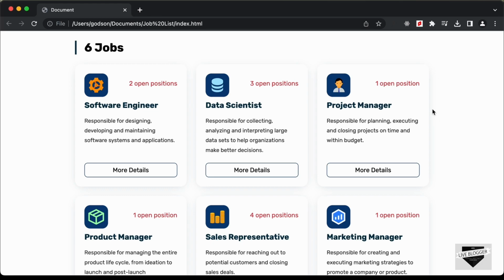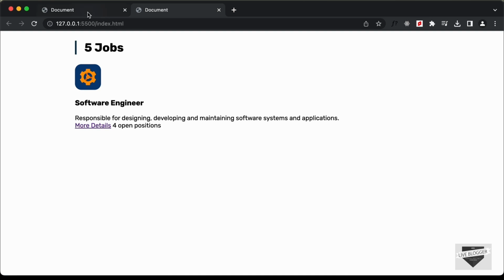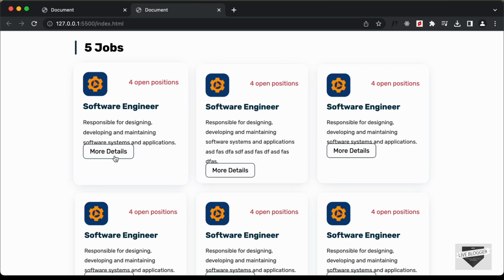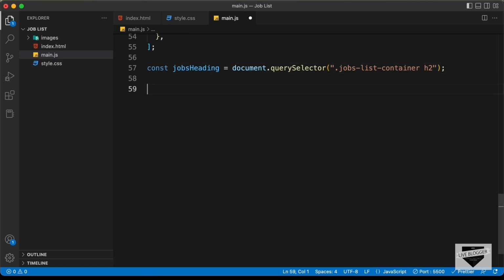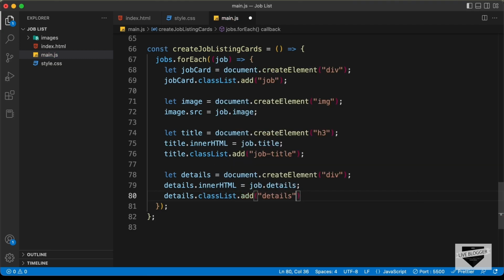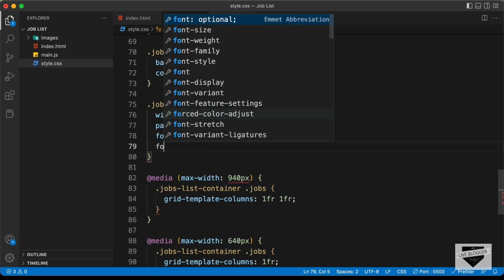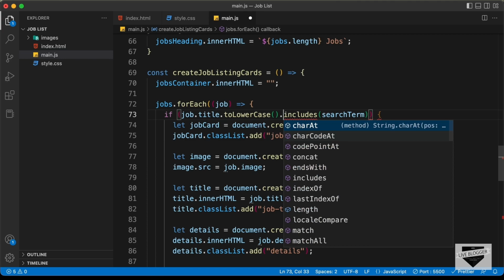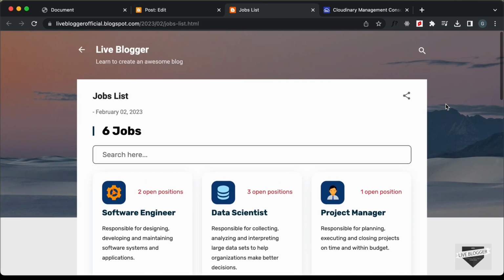[FULL VIDEO] How To Design Job Listing Page Using HTML, CSS & JavaScript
Hi guys, I have combined all the videos in the Job Listing design page series into this single long video. I hope you find this useful.